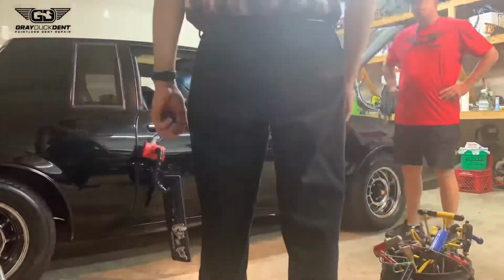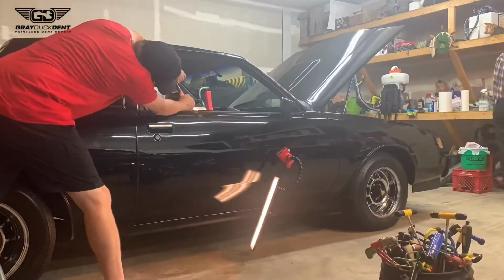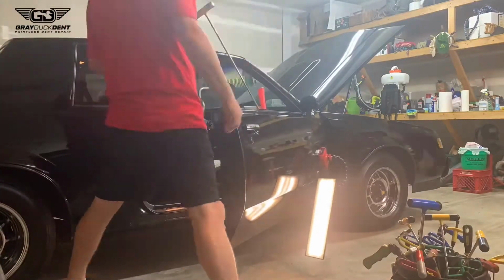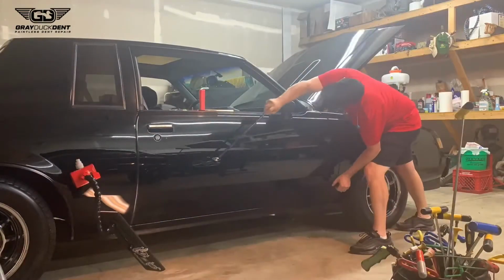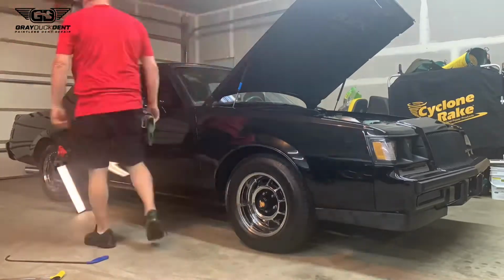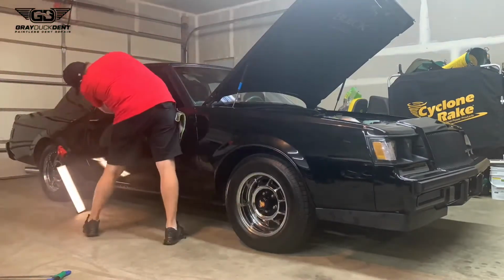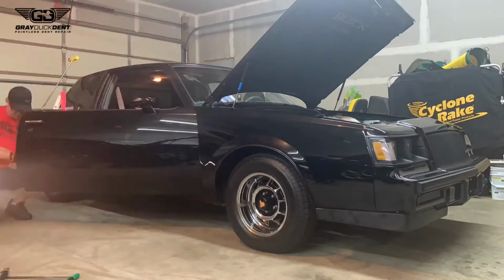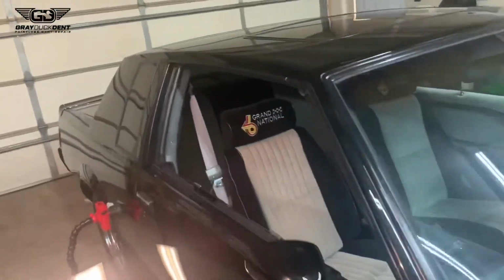'87 Buick Grand National | Paintless Dent Repair | Minneapolis, MN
The dent repair on this beautiful 1987 Buick Grand National turned out excellent!

Paintless Dent Repair is the Best way to fix dents and dings on your vehicle.

NO BONDO
NO PAINT
NO HASSLE

Whether your car, truck, or SUV has Hail Damage, a small door ding, or large dent we are committed to providing you with the highest quality paintless dent removal service.